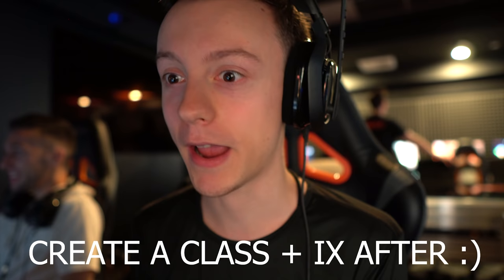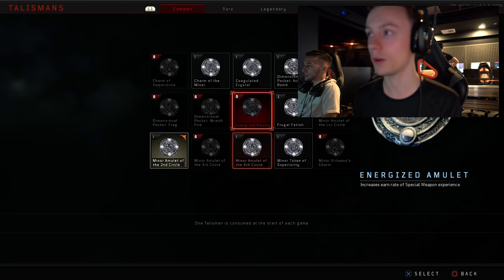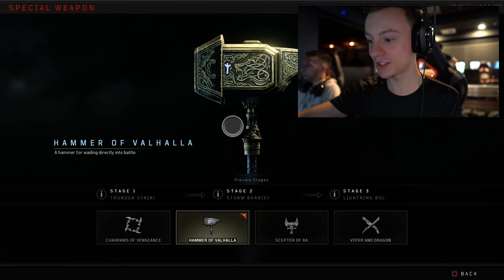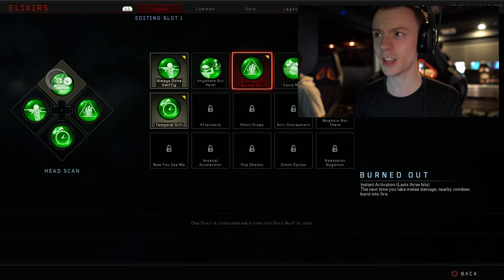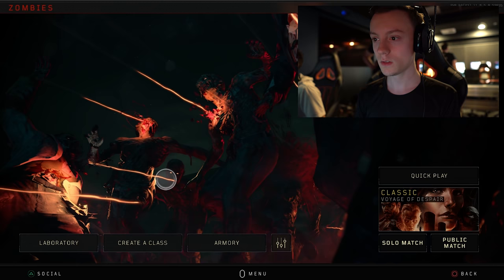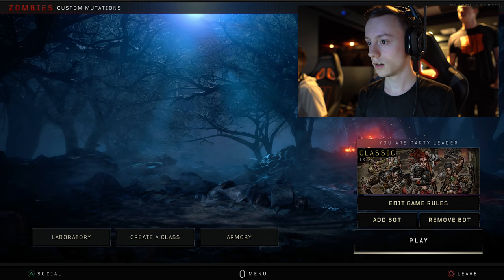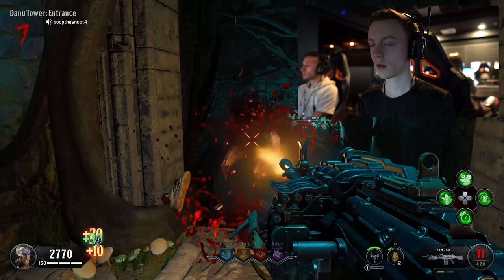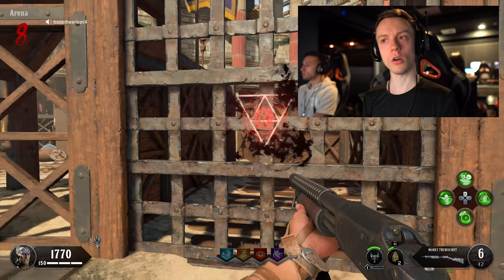BO4 ZOMBIES IX FIRST ATTEMPT AT TREYARCH WITH JASON BLUNDELL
My first attempt and live reaction playing Black Ops 4 Zombies IX!